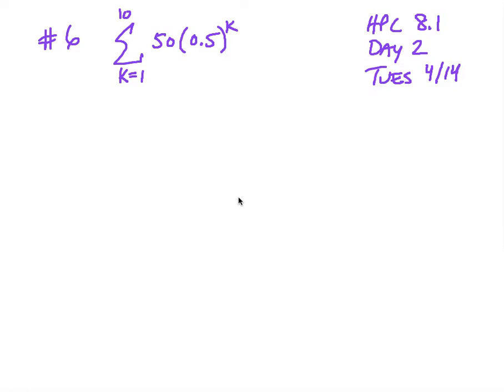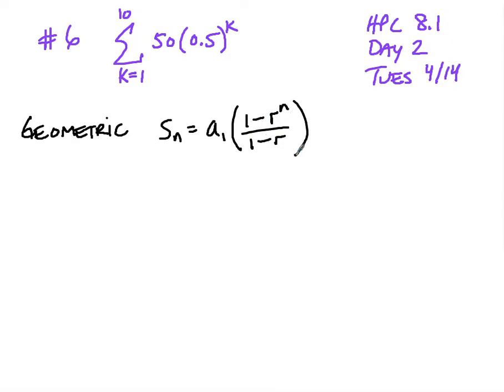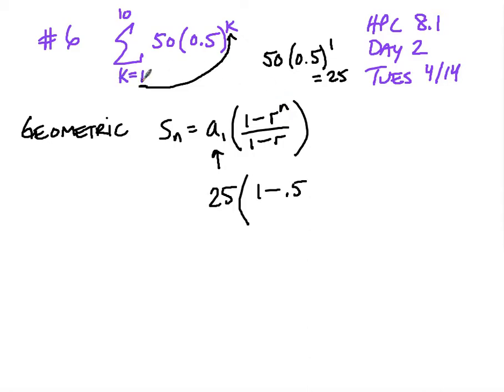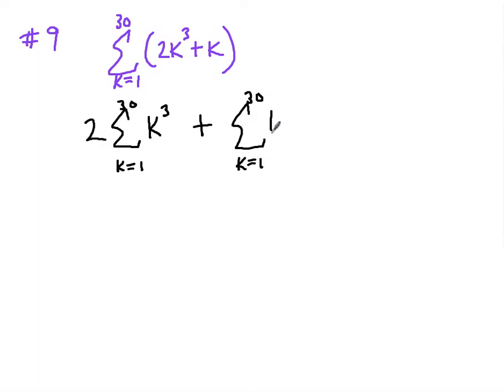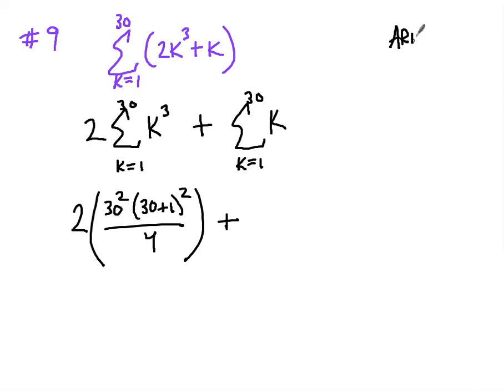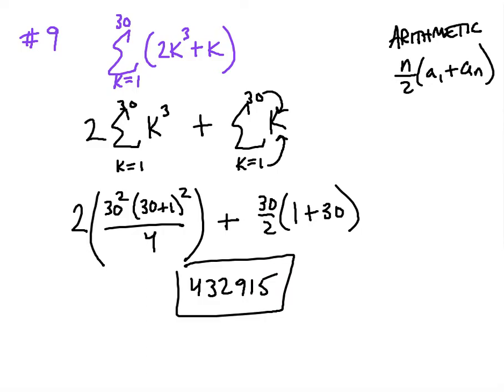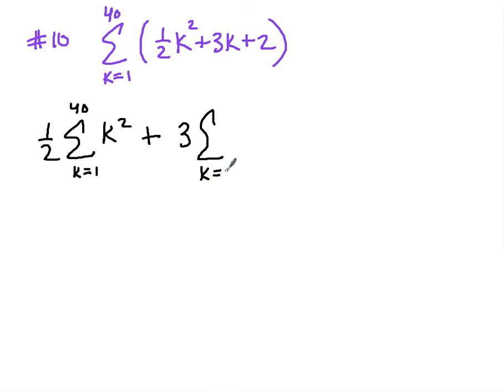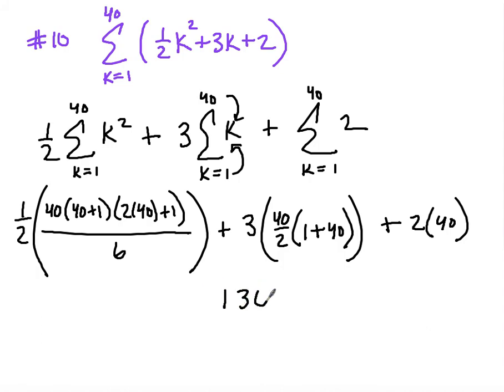HPC frequently missed questions from Tues 4:14 google form